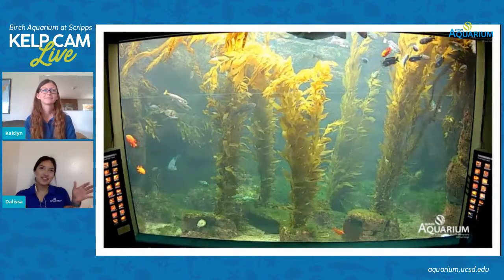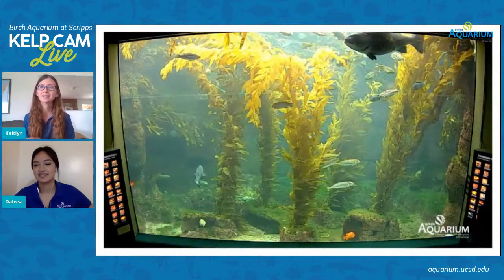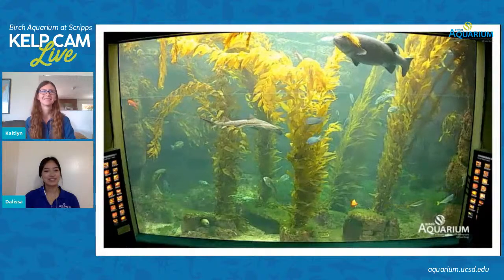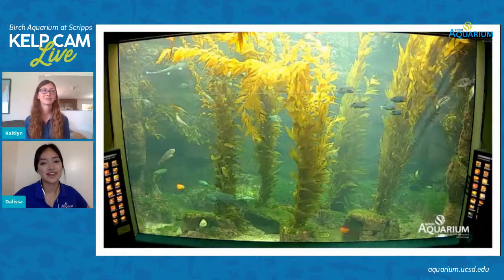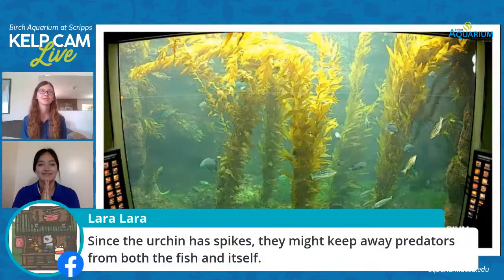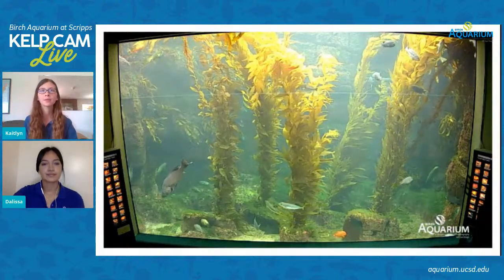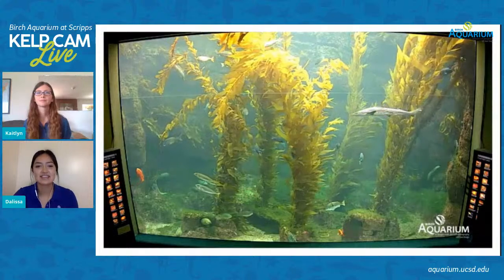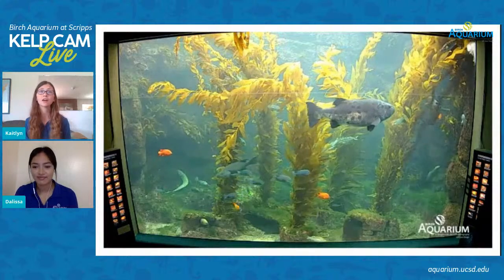Live Kelp Cam: BINGO | June 16, 2020 10 am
We are excited to take you underwater with our ocean educators, Kaitlyn and Dalissa, as they invite you to play Kelp Forest BINGO while sharing their favorite animal stories and answering your questions.